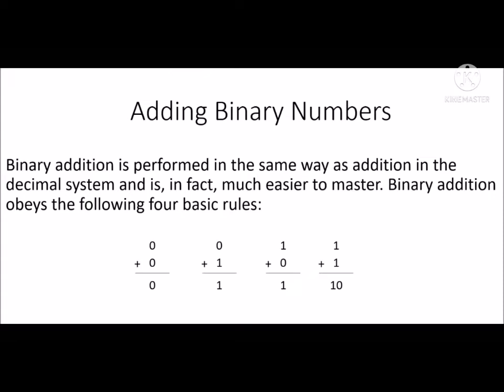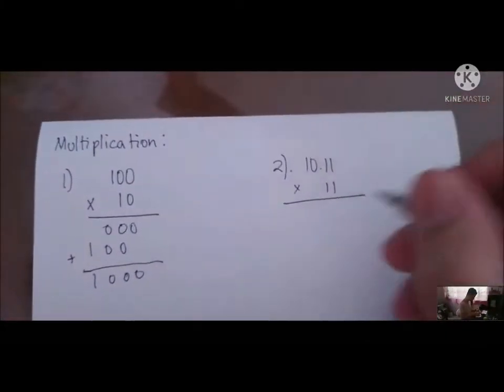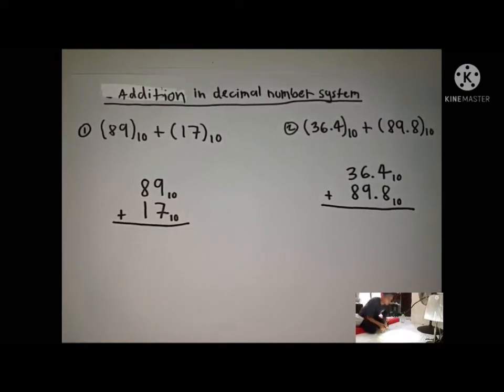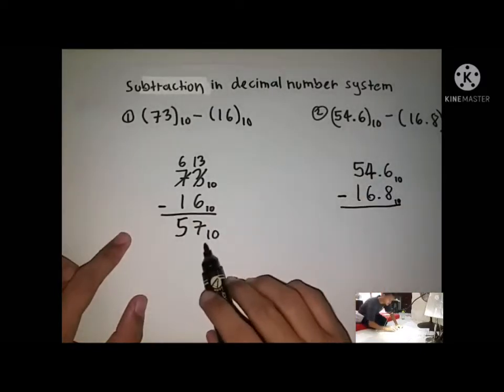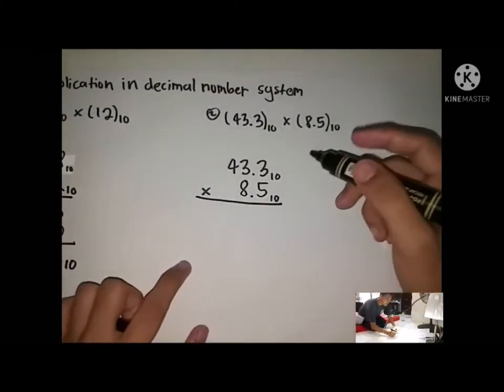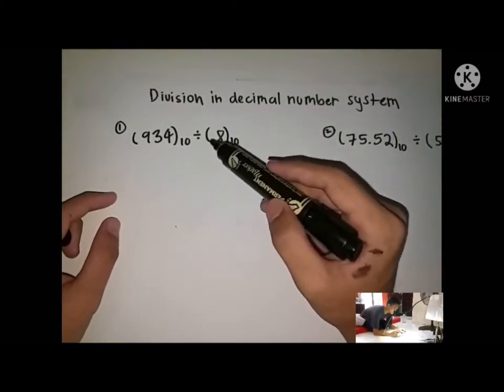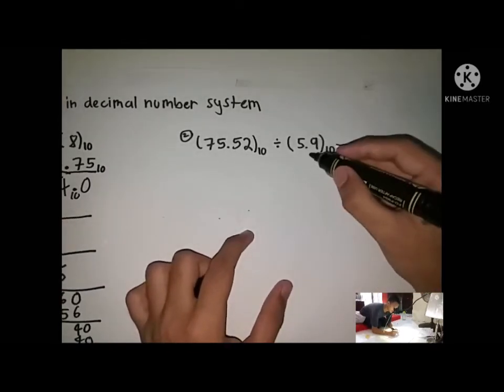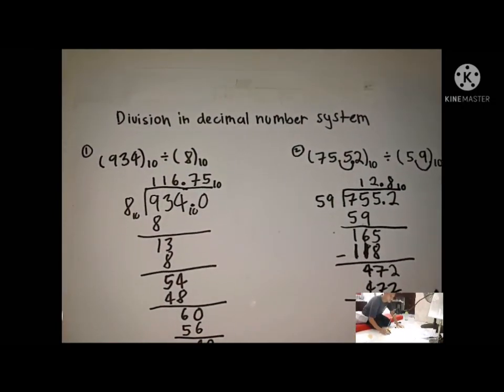Arithmetic Operations in Number System(Binary and Decimal Number System) Part 1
Part 1(Binary and Decimal Number System)

Members:
Alfaras, Hans
Chua, Shamil-Khan
Garciano, Ean Steve
Julian, Angelo